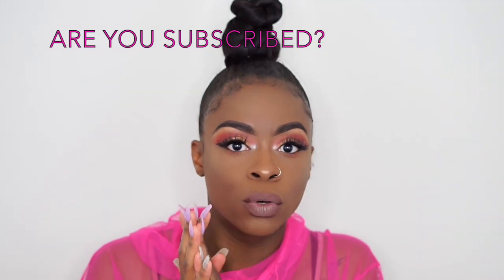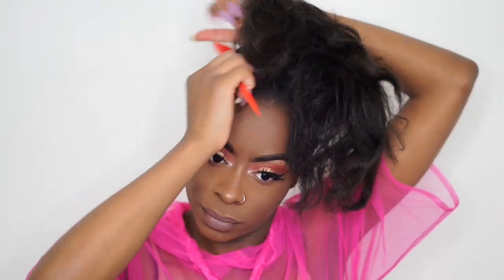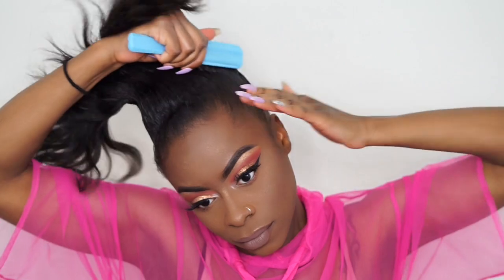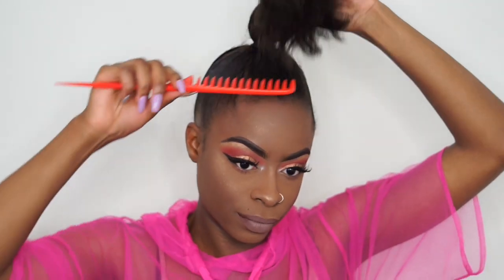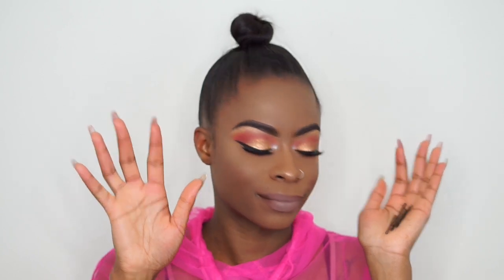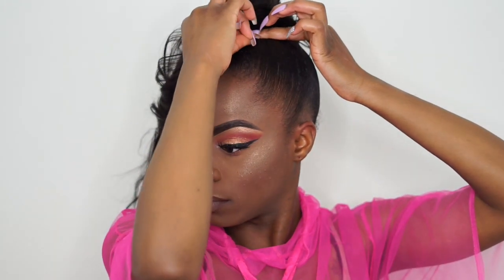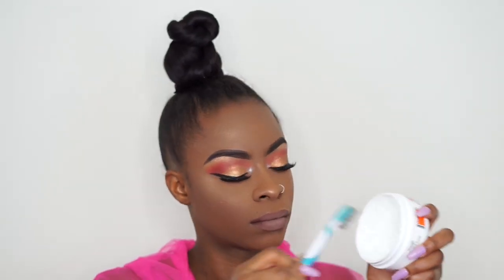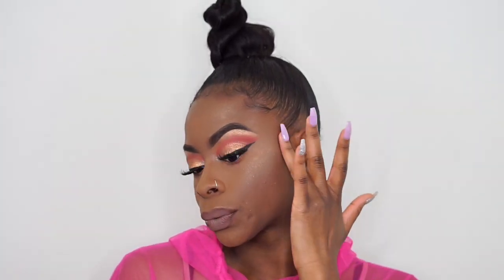Top knot bun- Protective hair style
Hey squad! Here is a long awaited updated video on how I do my top knot bun. This bun will NEVER go out of style to me!

WHAT YOU WILL NEED:
Brush
Ponytail holder
Small black rubber bands
Closed black bobby pins
Black gel
Edge control
Extensions over 20 inches
Toothbrush for ya edges

Join the social:
SC @ANTIGORGEOUS